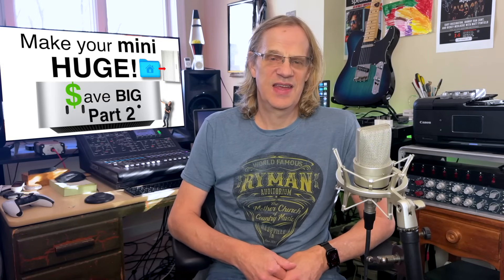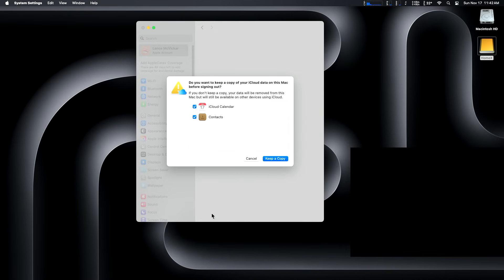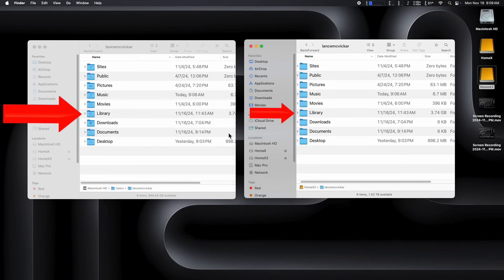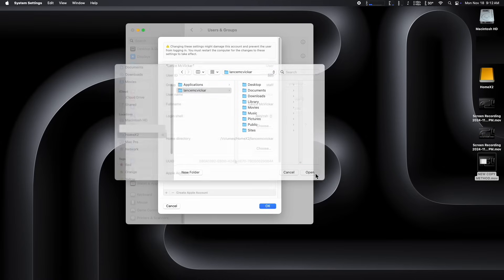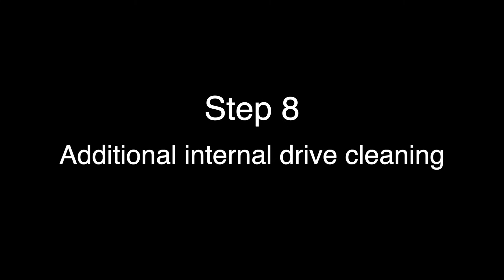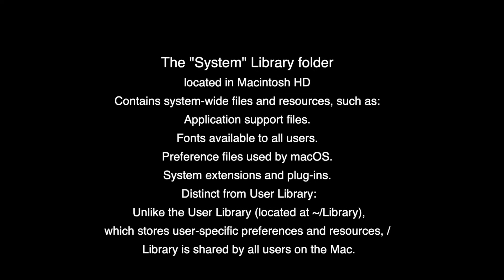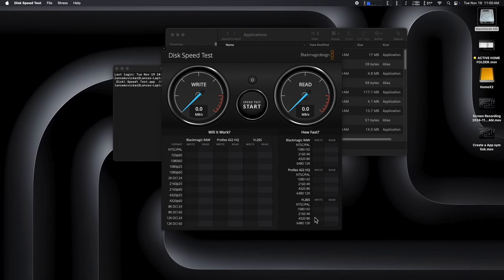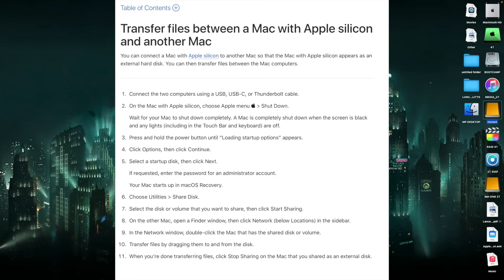Buy the Base Storage and do this! Move your Home folder to an external drive PART 2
In Part 2 of this video series I show you in 10 easy steps how to move your Mac internal home folder to and external SSD so you can free up the internal drives and not have to worry about running out of storage. You can buy Apple's base storage and put 90 percent of your data on an external drive!

0:00 Intro
1:00 Make sure to backup your data
1:19 Step 1 Turn off your icloud apps and log out of your Apple account
2:45 Step 2 Format your external SSD in APFS
4:34 Step 3 Copy your "home" folder to the external drive
5:18 Step 4 Copy internal Applications folder to the external drive
6:47 Step 5 Activate the external home folder
8:37 Step 6 Log into Apple account and turn on icloud apps
9:13 Step 7 Delete Apps from the internal Applications folder
10:02 Step 8 Internal drive cleaning
13:09 Step 9 How to get your external apps in launchpad with symbolic links
15:27 Step 10 Add a internal backup user account with administrative permissions
16:10 Home Folder Security
17:43 Outro

This video is not sponsored I was not paid to make it. iPowerResale gave me a Mac Studio as a loaner to make a video on it which I will post soon.